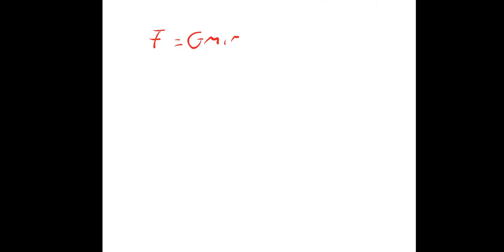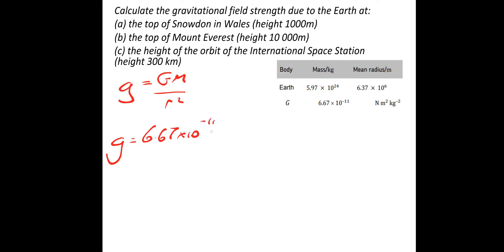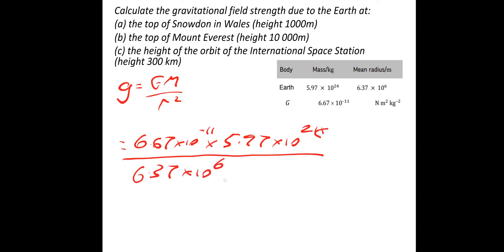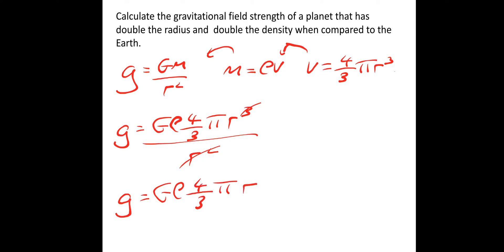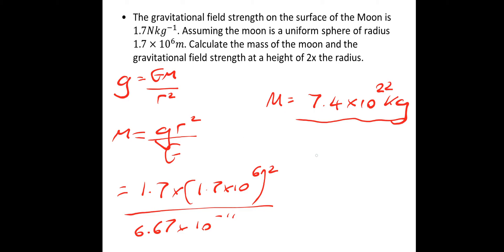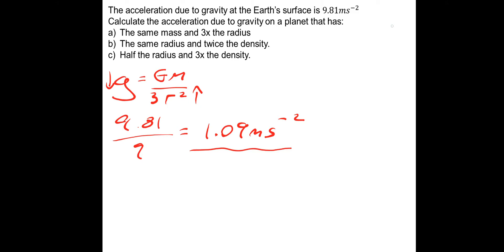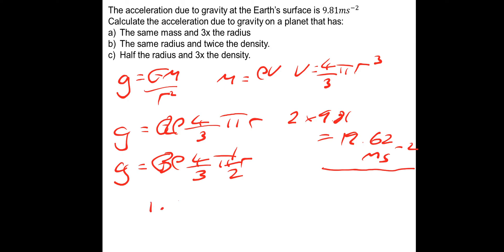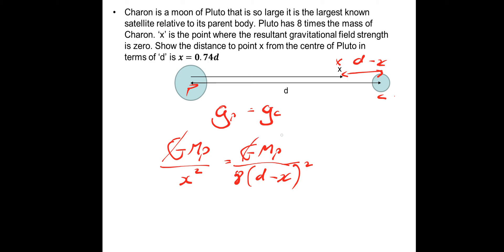A-level physics Gravitation Lesson 2 Gravitational Field Strength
Lesson on Gravitational field strength with lots of example questions.